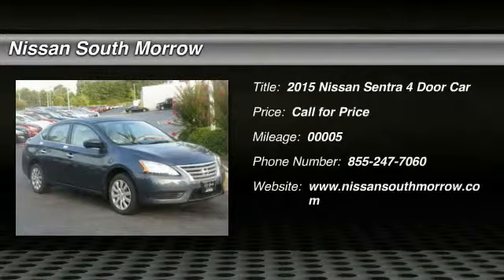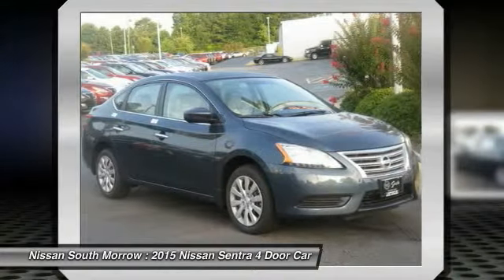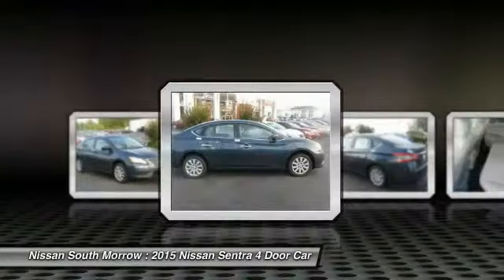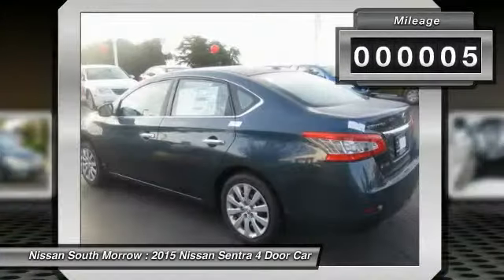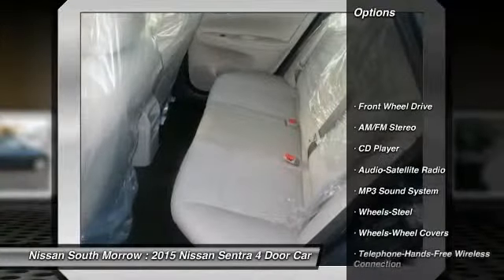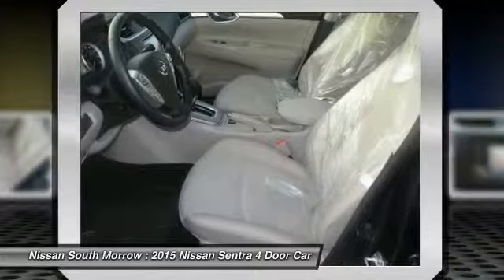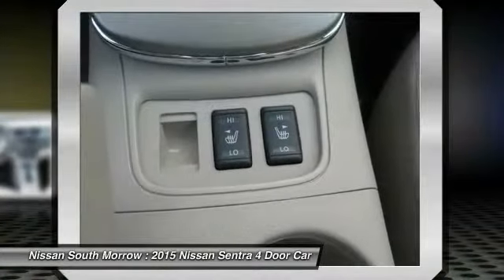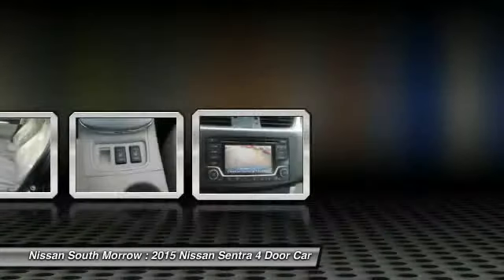2015 Nissan Sentra Morrow GA Y281696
2015 Nissan Sentra

Don't miss this 2015 Nissan Sentra. It's equipped with Automatic transmission and features a Graphite exterior. With 5 miles, You'll want to take this 4 Door Car home. Make a great choice today.